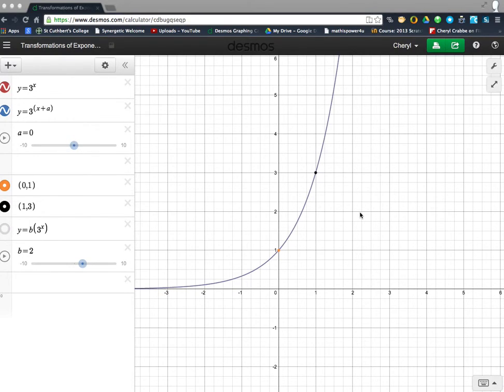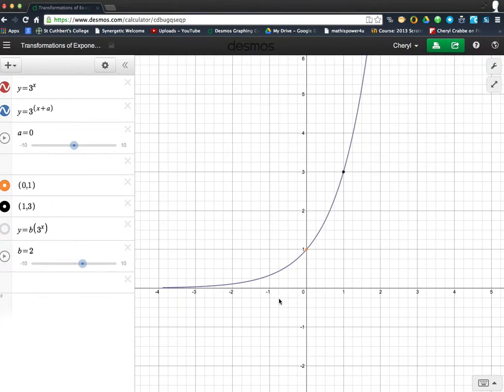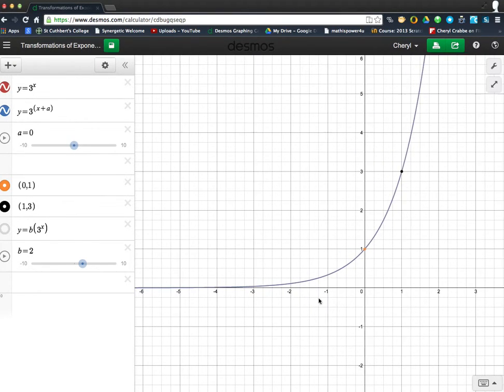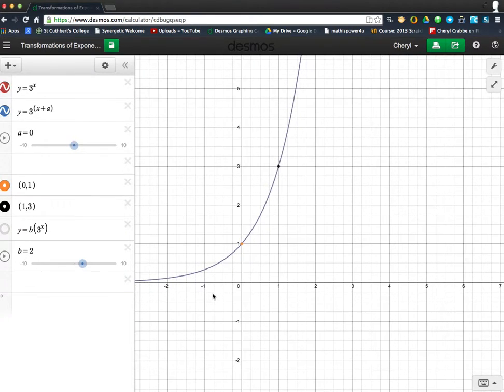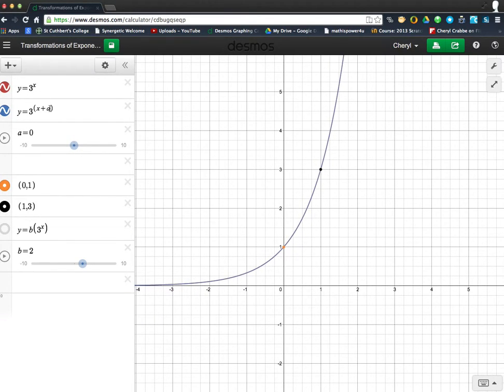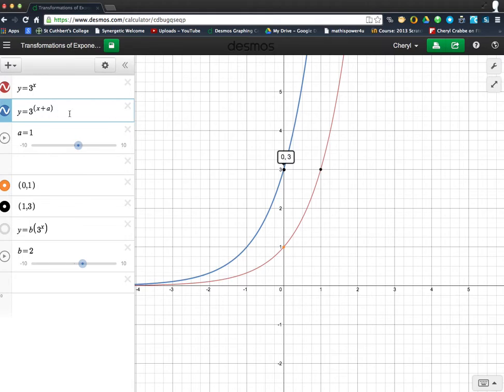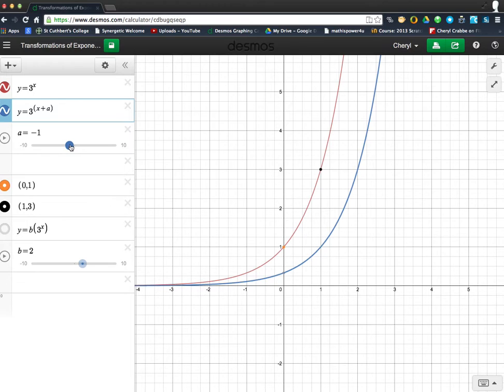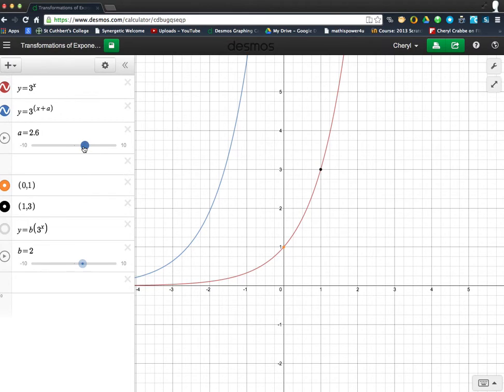transformations exponential graphs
yr 12 graphs